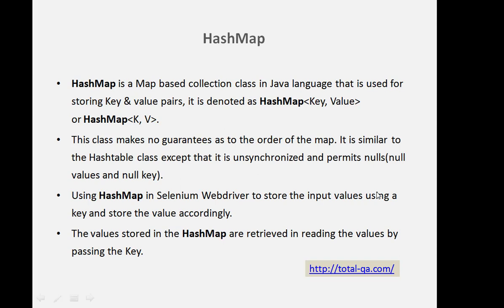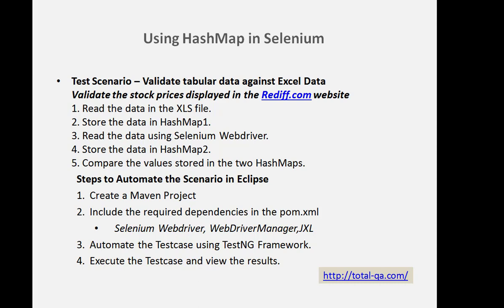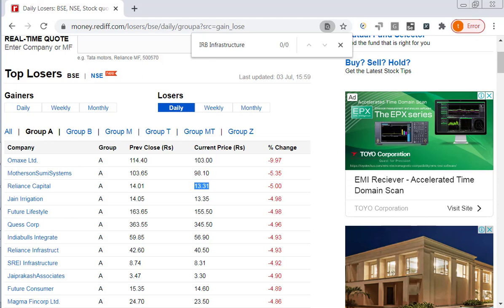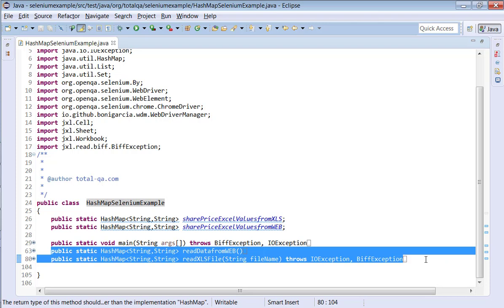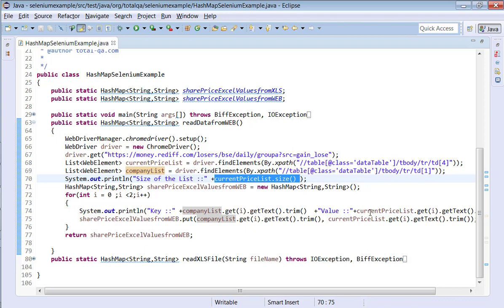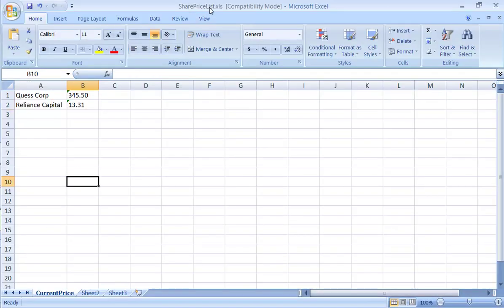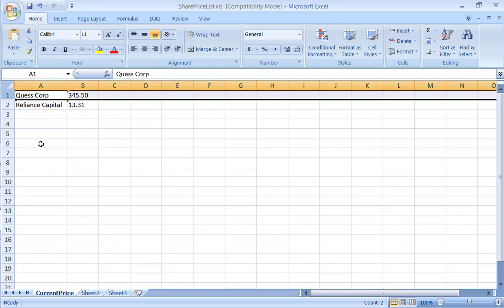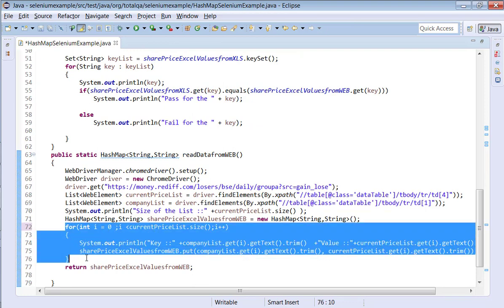Validate the Tabular Data using HashMap,Selenium WebDriver,Rediff,java.util.HashMap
Validate tabular data displayed in the WebSite against Excel Data
Validate the stock prices displayed in the Rediff.com website